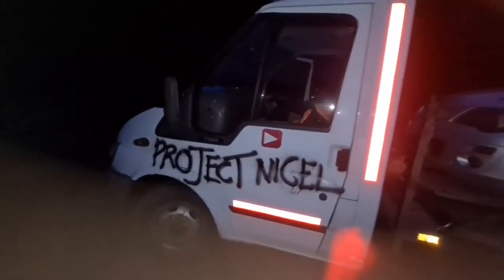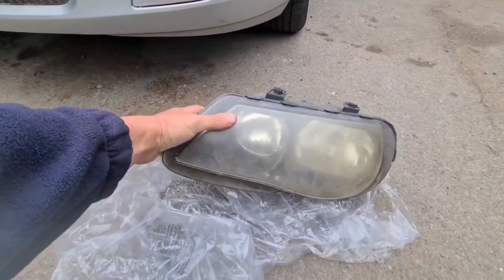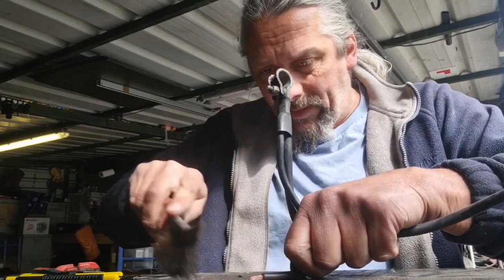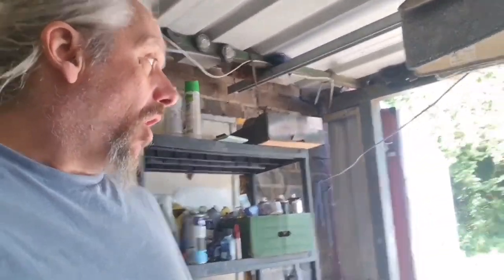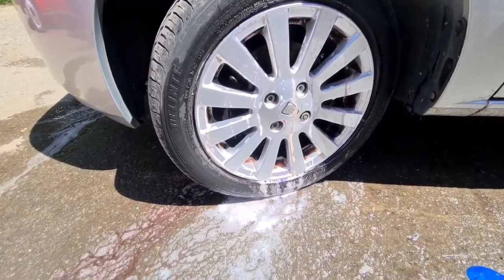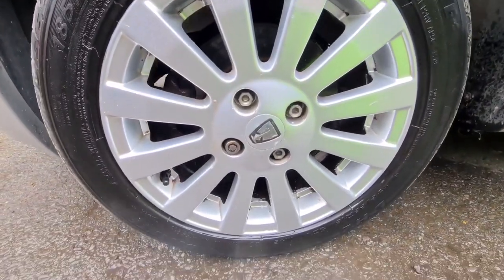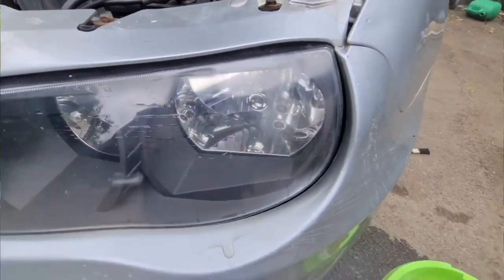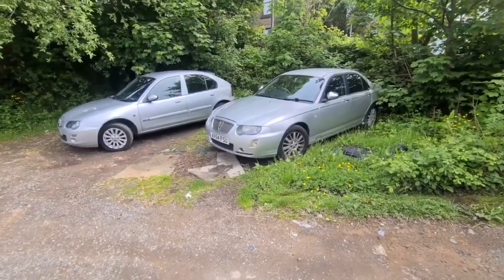Mr Boaty’s Life of Brian: A Rover 25 GSi is rescued, repaired and MOT’d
In which I document the very recent history of a Rover 25 GSi called Brian by collating footage from the @ProjectNigel videos in the hope that his new owner will enjoy having the most recent part of his little life, rescue from the clutches of the scrap man and subsequent glorious resurrection to (relatively) fine health prior to them adopting him available to view all in one place.

In this first part, Brian makes the journey via Transitface ambulance from Scunthorpe to PNHQ. The little fellow is in a bad way, an unknown illness having left him immobile in a persistent vegetative state. And so the story begins…but will there be a happy ending for Brian?

My sincere thanks to Captain Mustard for allowing me unfettered access to the video vaults at Mustard Towers in order to make this tribute to a plucky little soul who deserves salvation.

I’ll never ask you to support me personally, this channel is my hobby and I do it for my pleasure, and hopefully others’ too. Neither will I ever try to sell you merchandise. However, if you would consider supporting me in the work that I do to support others by making a donation to the charity network I run, I would be deeply grateful. You can donate in complete safety via a secure online PayPal portal by following the link below, where you will also find full details on the U.K. Singles Network and Singles Charity. Thank you so much…🙏

I would however definitely ask you to follow the Facebook page, which you’ll find

And also to join our Facebook community to interact with other like minded souls, and plan exciting get togethers with jelly, trifle and party games.

And I suppose we can’t forget Instagram can we?

🔶 The Current £500 Cheap Car Challenge Fleet 🔶

▪️ The Honourable Shison
2002 Rover 25 1.6 iXL Stepspeed CVT Automatic
Starlight Silver Metallic
Black Leather
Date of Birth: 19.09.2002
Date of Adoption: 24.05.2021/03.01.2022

▪️ The Honourable H.J. Rover
2005 Rover 45 1.4 Club S.E.
Starlight Silver Metallic
All-Ash with Black Oak
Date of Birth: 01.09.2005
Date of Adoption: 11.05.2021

▪️ Sir Arnold Robinson
2004 Rover 75 CDTi Connoisseur S.E. 131 PS Automatic
Starlight Silver Metallic
Piped Black Leather with Light Oak
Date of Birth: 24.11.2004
Date of Adoption: 13.01.21

▪️ Ms Henrietta Pye
Rover 75 Tourer CDTi Connoisseur Automatic
Starlight Silver Metallic
Piped Black Leather with Burr Walnut
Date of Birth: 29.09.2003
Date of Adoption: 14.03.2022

▪️ The Honourable Stigbürt Von Thündercock
MG ZT 190+
Starlight Silver Metallic
Black with Blue
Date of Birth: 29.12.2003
Date of Adoption: 22.02.22

🔶 ABOUT ME 🔶
I am an ex-motor dealer and motoring journalist. For many years I ran a classic and sports car showrooms and auction house, selling modern, classic, vintage and veteran vehicle of every type imaginable. You name it, I have probably driven and written about it.

My lifelong passion for motor cars has never waned, so even after leaving the trade and a few years later finding myself divorced, rather poor, and living a quiet life in an old cottage in the beautiful Peak District the desire to play with multiple cars remained, although the budget to do so was minimal. Hence the £500 concept came into being, born entirely of financial constraint!

I’m not entirely sure what I’ve set out to do, but the aim seems to have become to buy hopefully interesting sub-£500 cars when funds allow, and with zero mechanical skill or inclination and virtually no budget keep them on the road. Taxed, insured, MOT’d, and most of all, enjoyed.

The channel also seems to be evolving into something of a personal vlog, as I believe they’re termed by the youth. I very much enjoy sharing other passions and aspects of my life, so I do hope you’ll forgive and perhaps even enjoy some of my exploits in the kitchen, wine-fuelled musings and rants, quiet times home at Windy Bum, road trips and adventures.